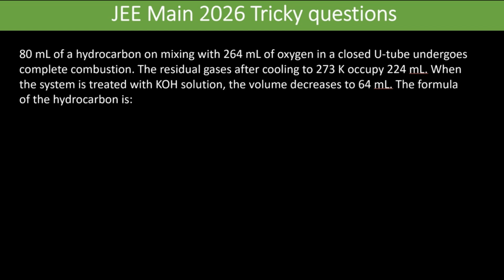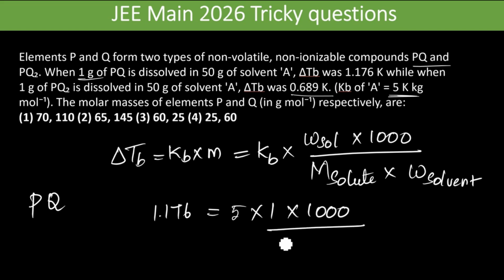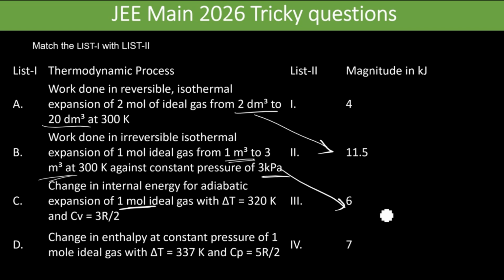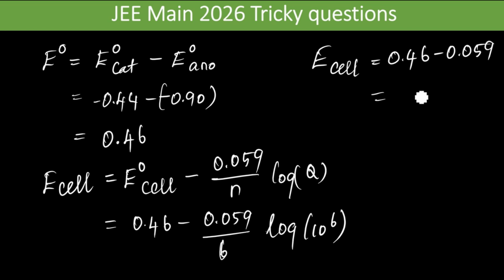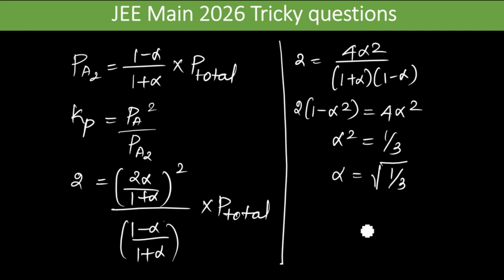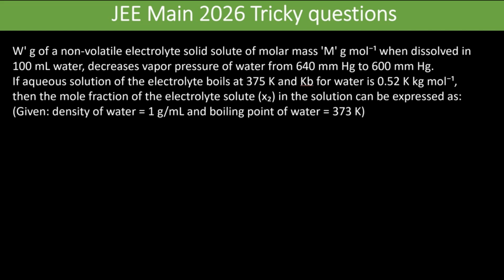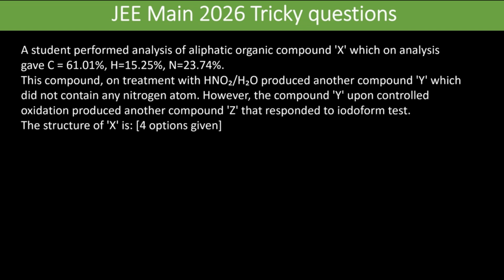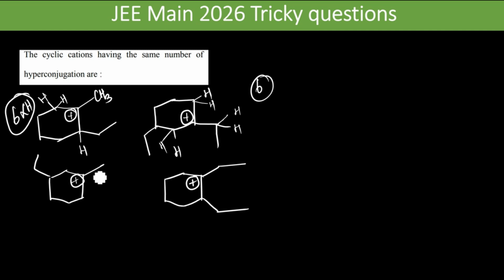25 Questions from JEE Main 2026 January Shift | Chemistry Practice for April Attempt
Practice these 25 chemistry questions based on JEE Main 2026 January shift pattern before the April attempt.
JEE Main 2026 January Attempt had several tricky and concept-based chemistry questions that many students found confusing under exam pressure.

In this video, we solve the difficult and easily missable questions from JEE Main 2026 Jan Attempt with clear step-by-step explanations. These are the exact types of problems that can cost you 4–8 marks if you are not careful.

Topics Covered:
• Concept-based inorganic traps
• Physical chemistry calculation tricks
• Organic reaction mechanism confusion
• Frequently misunderstood periodic trends

This video is highly useful for:
NEET 2026 Chemistry Students
BITSAT / CUET / KCET / AEEE Aspirants

If you are preparing seriously for competitive exams, make sure you understand these mistakes so you don’t repeat them in the next attempt.

Daily Chemistry Problem Solving
JEE Main & Advanced Focused Revision
Exam-Level Question Practice
Strategy + Concept Clarity

Which question did you find the toughest in Jan attempt?
JEE Main 2026 Jan attempt chemistry, JEE Main 2026 tough questions, JEE chemistry tricky questions, JEE Main chemistry solutions 2026, hardest questions JEE Main 2026, chemistry exam analysis 2026, JEE mistake analysis chemistry, inorganic traps JEE Main, physical chemistry calculation tricks, organic chemistry tricky problems